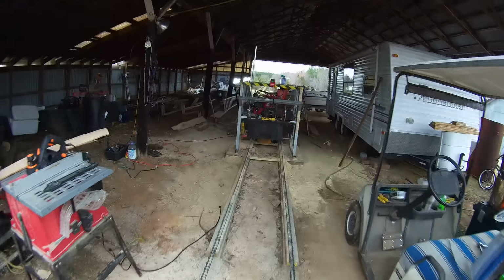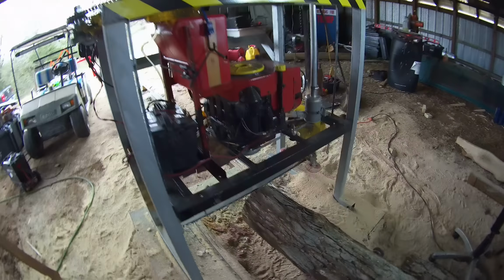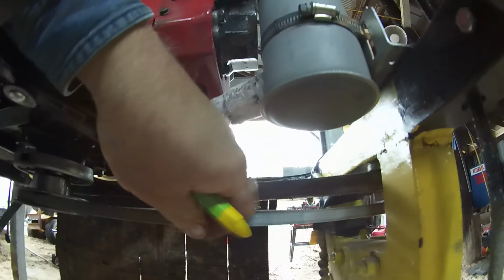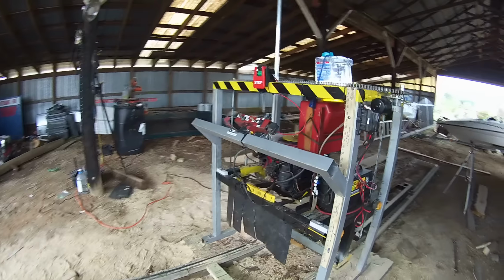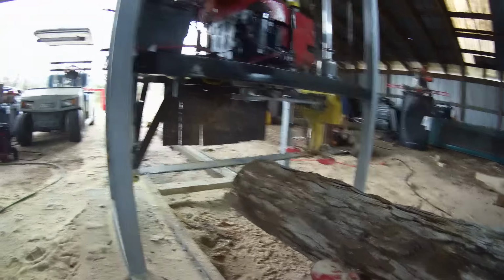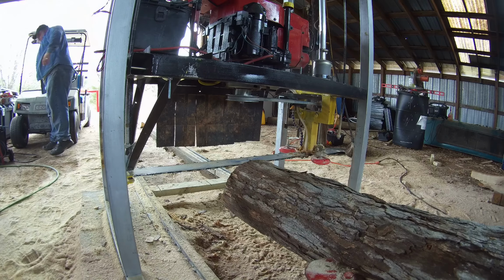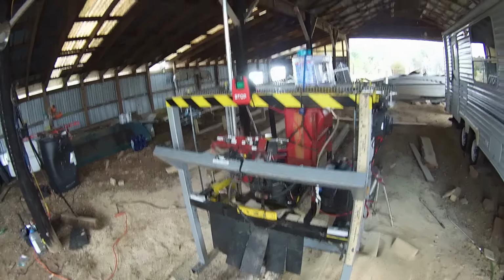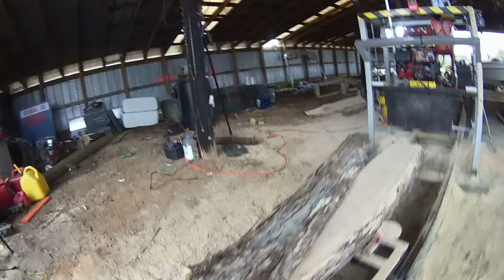EXTREME-CLUTCH on Chain Saw Mill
This Clutch is awesome in Many Ways for Me
1. Safety Can use with E-STOP
2. Speed Can Turn Chain off instantly to install Wedges
3.Instant Power On when in the Middle of Log